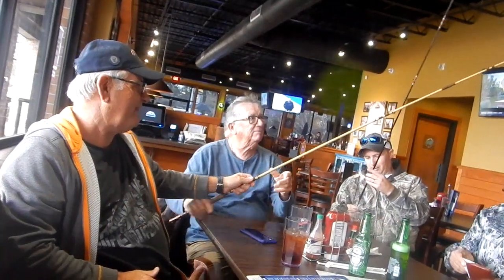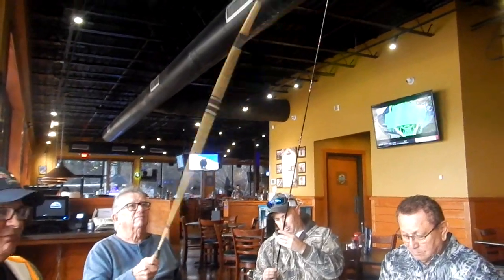Oneofthepack Team Jo-Jo Fishing curriculum session 1 2023